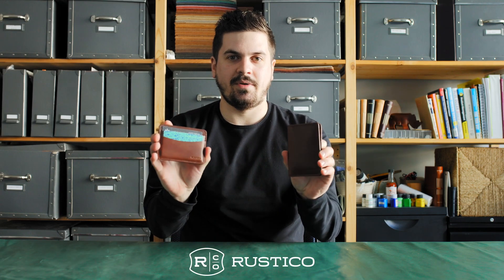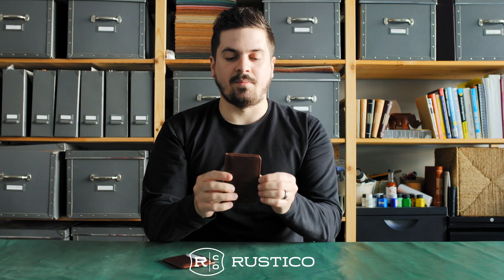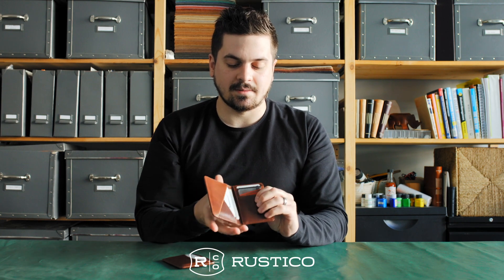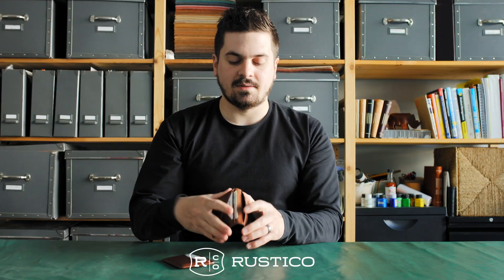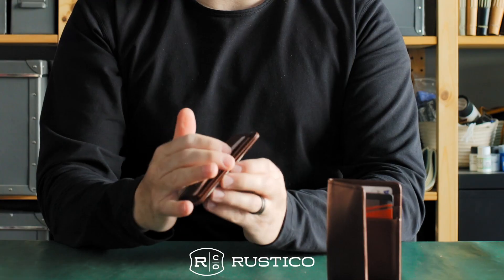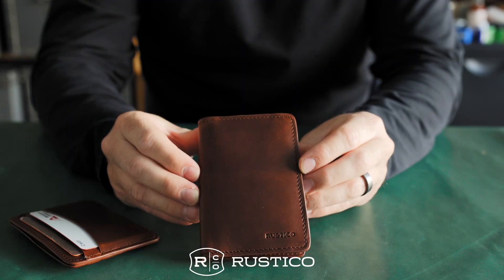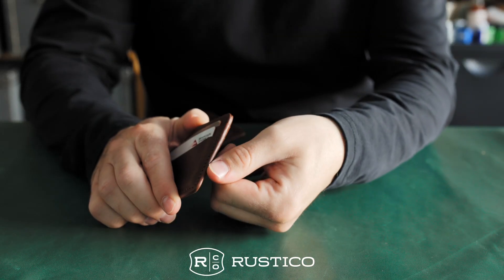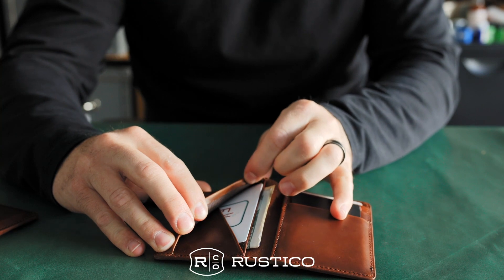Summit Card Wallet and Bifold Wallet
Rustico's New Summit Line Wallets. Featuring smooth leather, premium lining, and finished edges that add a luxurious touch to ensure a remarkable tactile experience with every use. RFID blocking card included.